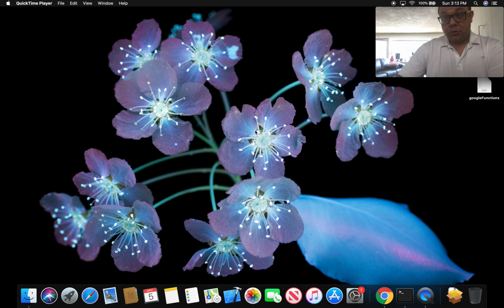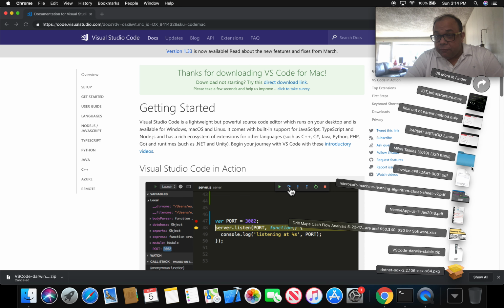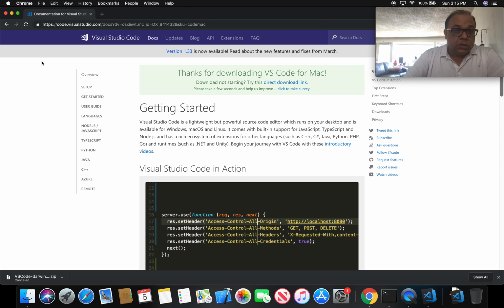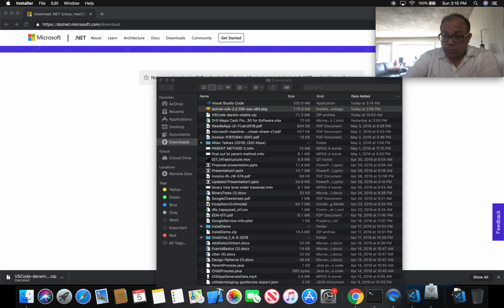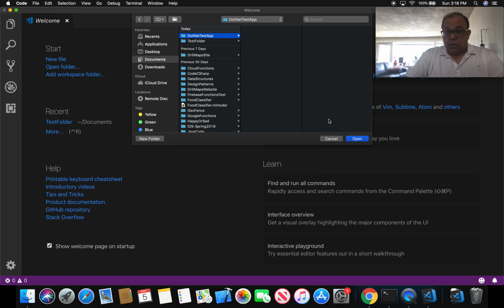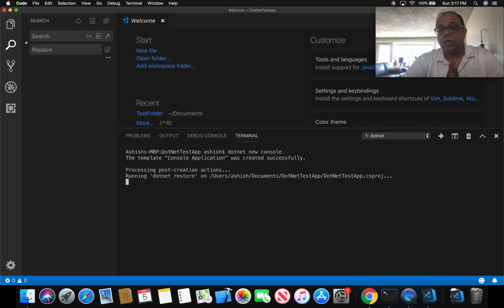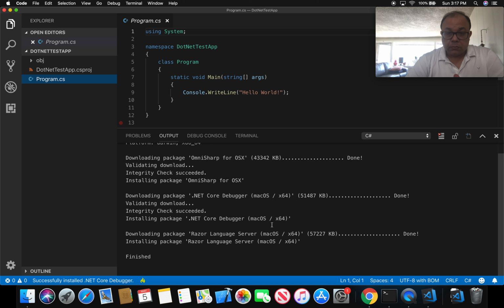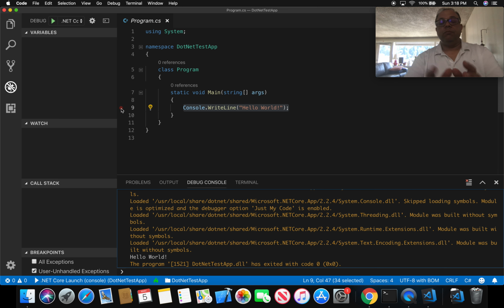Install Visual Studio Code on Macbook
Installing VS Code on Macbook and running a C# console application.